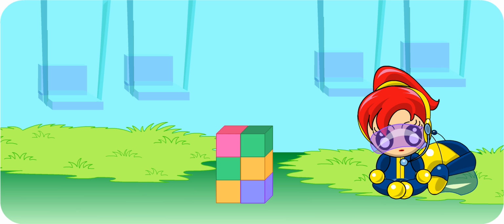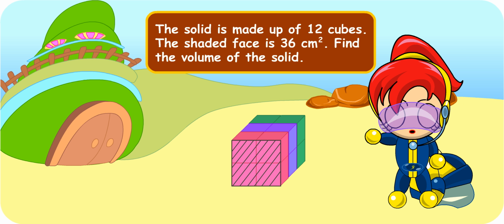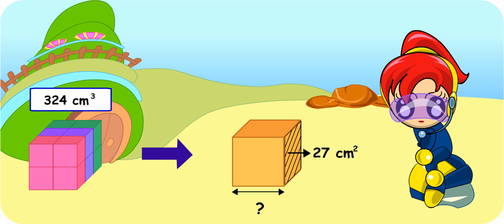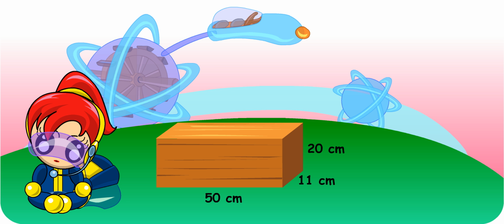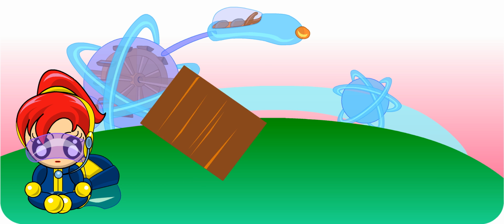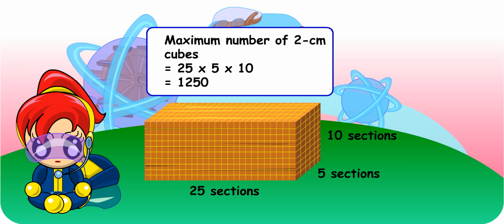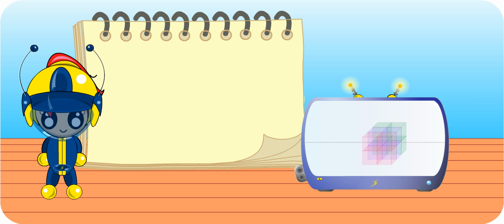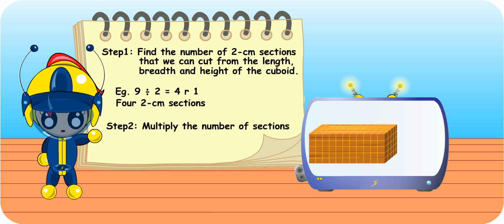P6 Math Chp3.1 Vol of Solid & Liquid